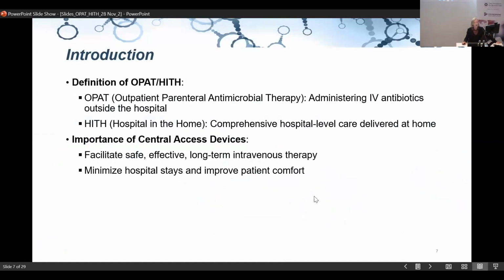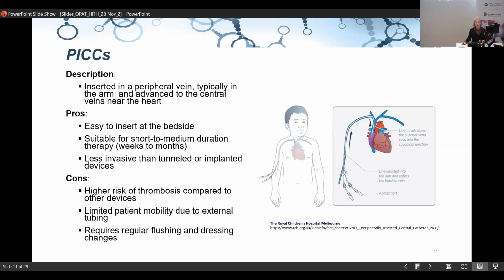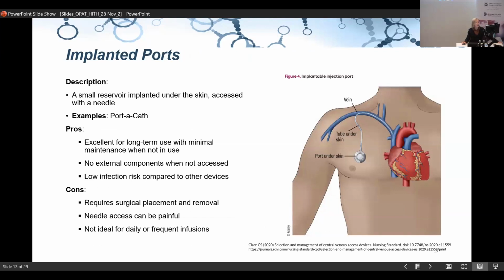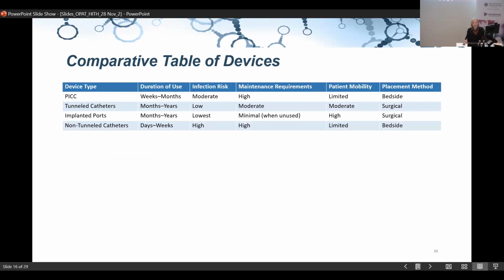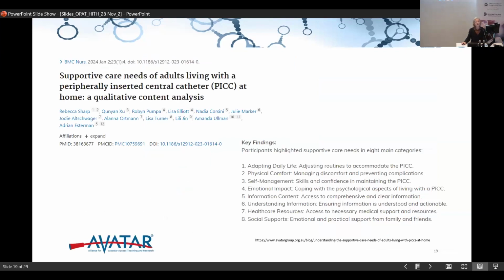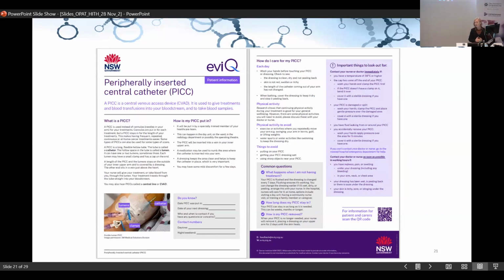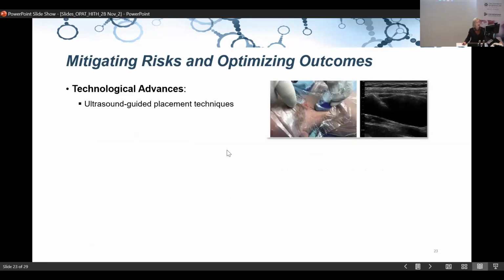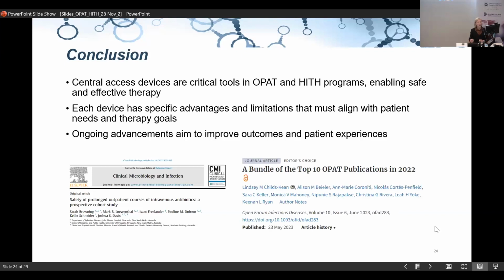03 What are the different central access devices in OPAT/HITH programs? Pros and Cons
Dr Karen Davies, Research Fellow, Herston Infectious Disease Institute (HeIDI), Herston, and Clinical Nurse Consultant, Royal Brisbane and Women's Hospital, Australia